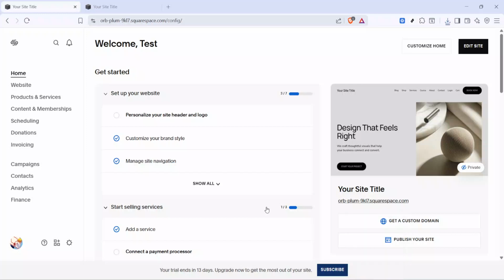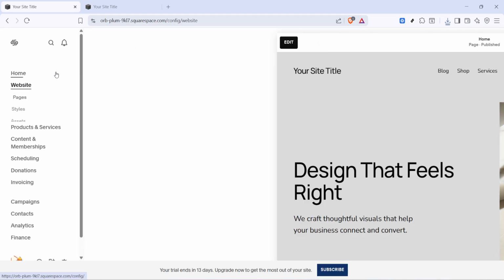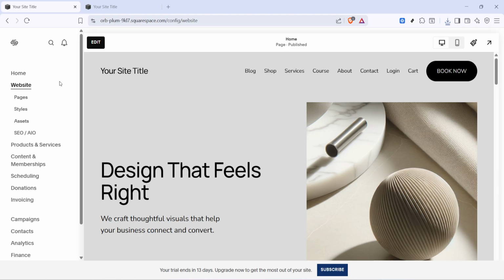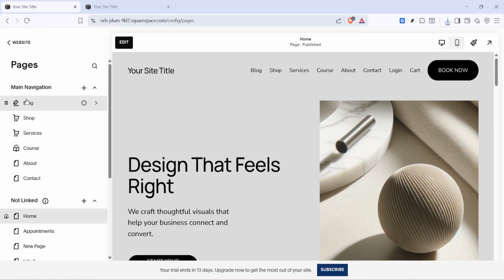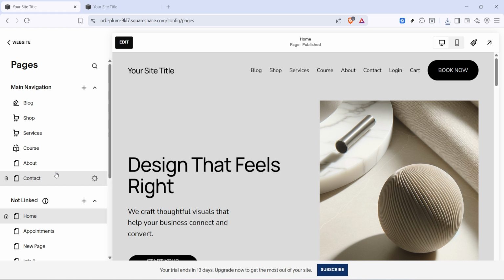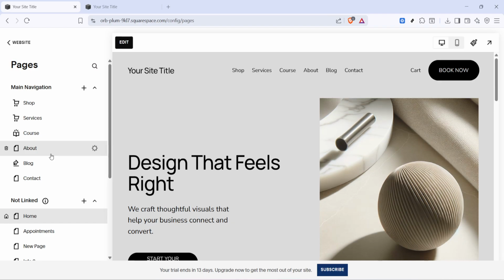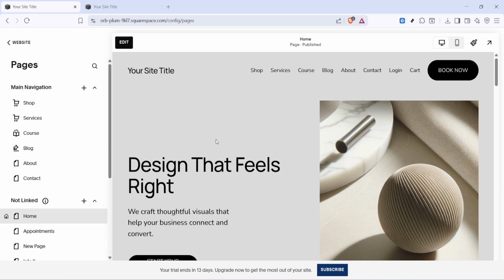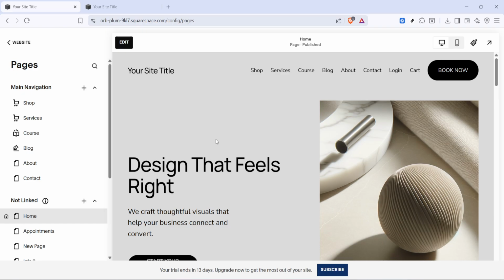How to Move Pages Around Your Navigation Squarespace (Step By Step 2026)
How to Move Pages Around Your Navigation Squarespace